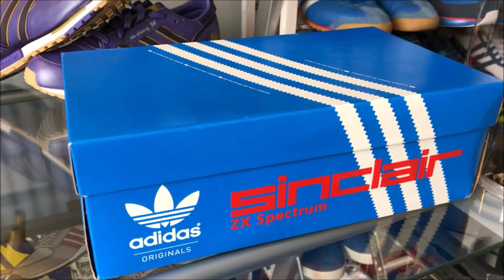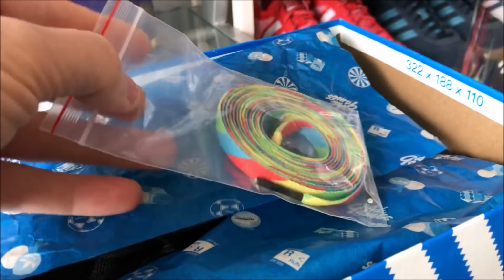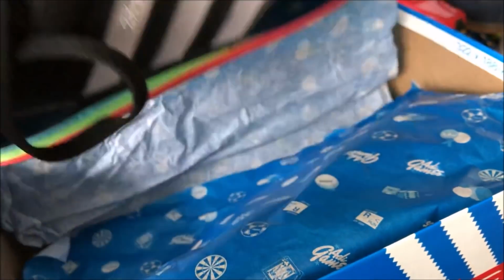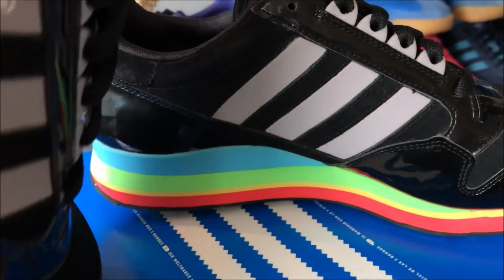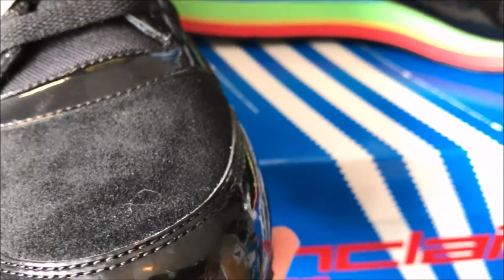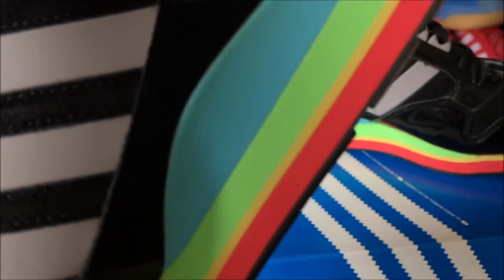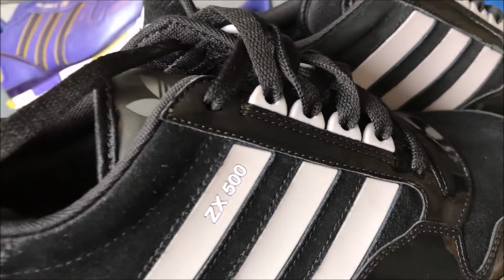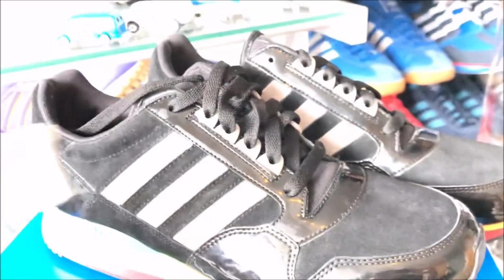adidas ZX SPECTRUM | ZX 500 | Unboxing | Review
Taking a look at the amazing ZX 500 'Spectrum'.  A fantastic homage to that childhood 8 bit era of the 1980's.  Enjoy the video :)